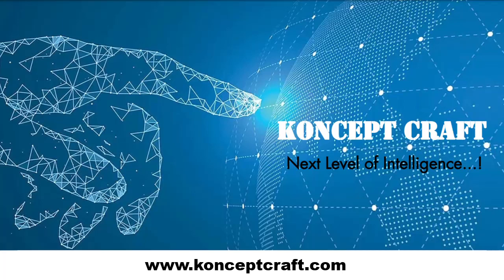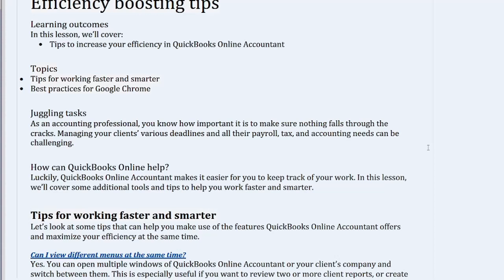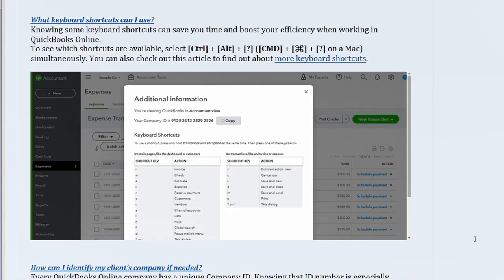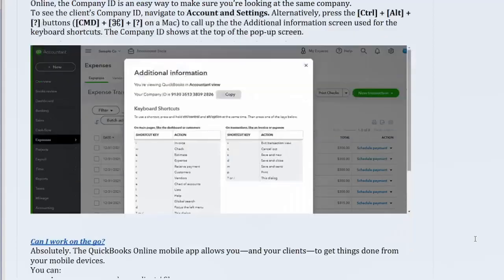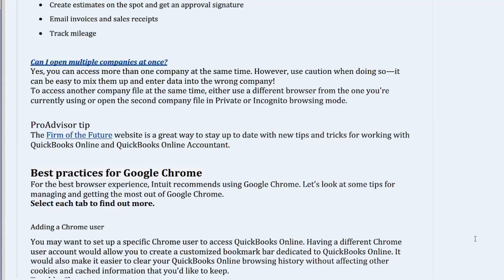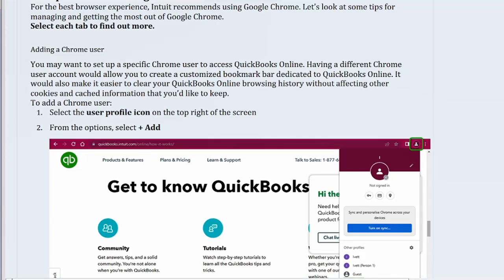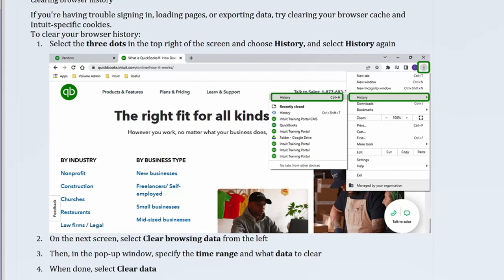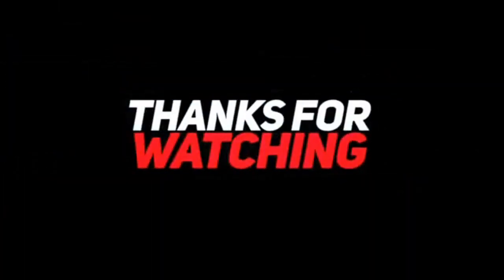Quickbooks Online Training: Efficiency boosting tips